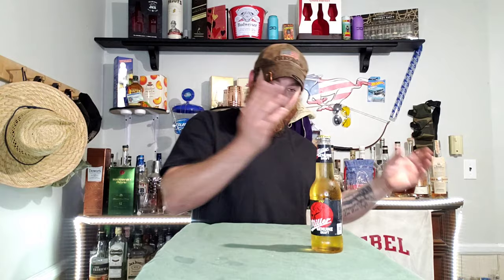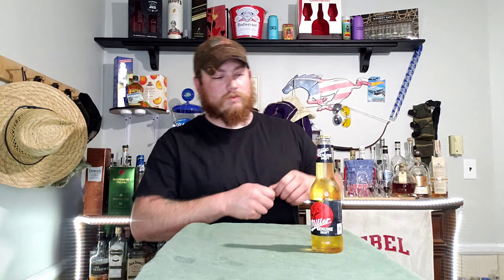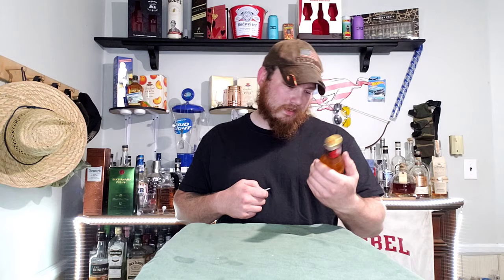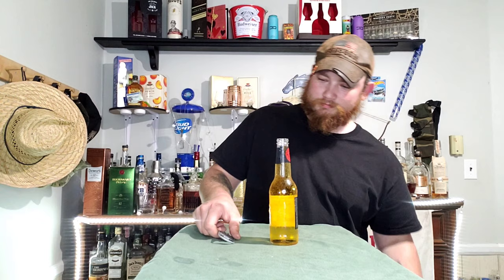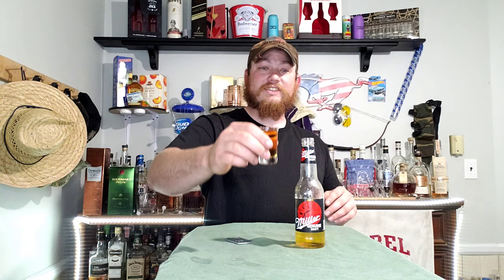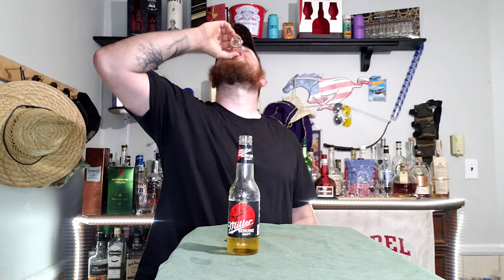Miller Genuine Draft Review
What In The Extra Miller Highlife Is This!!!